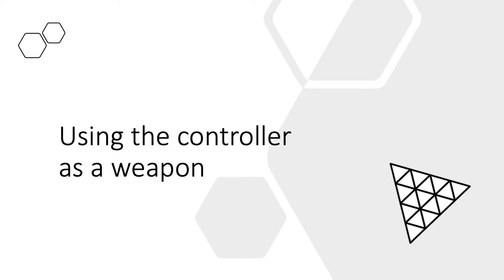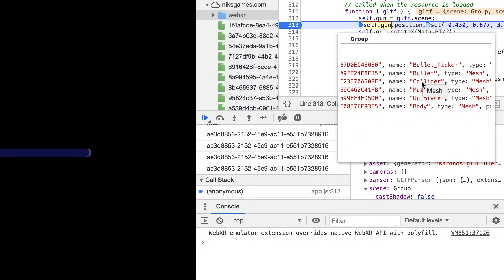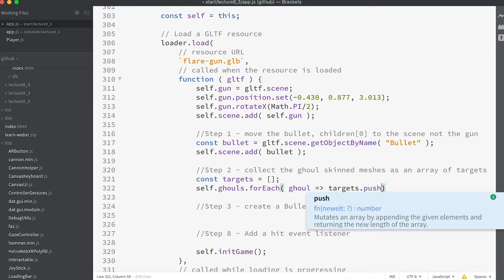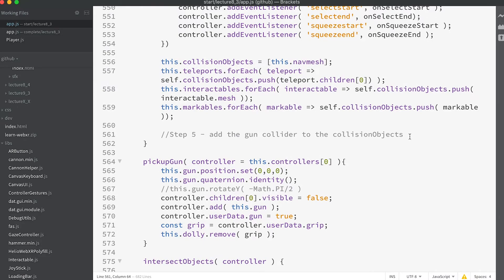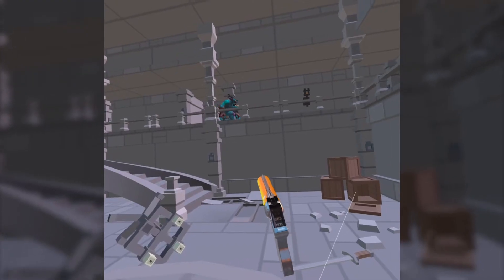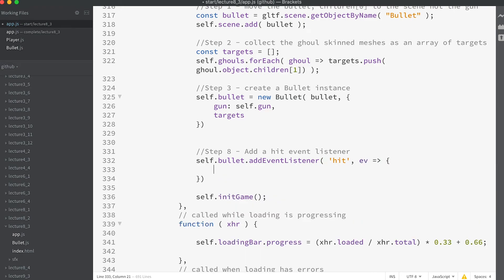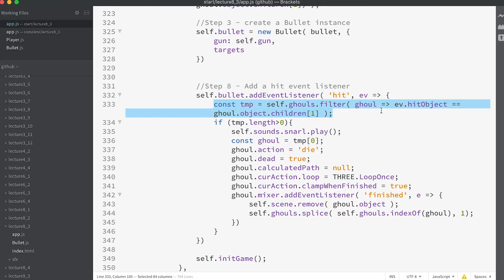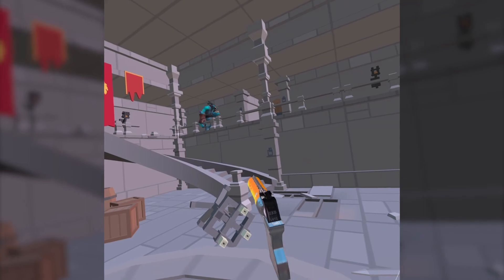Using a WebXR controller as a weapon using Three.JS